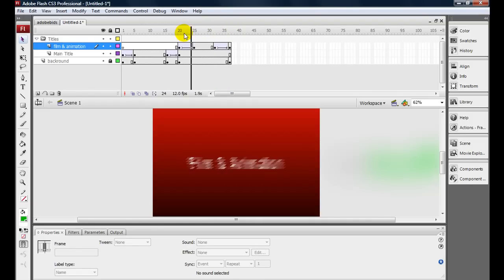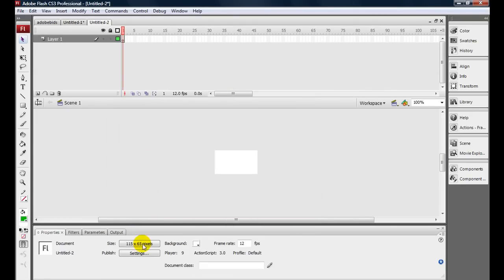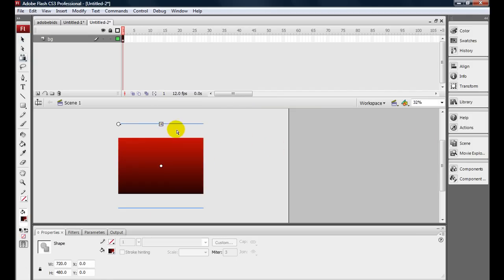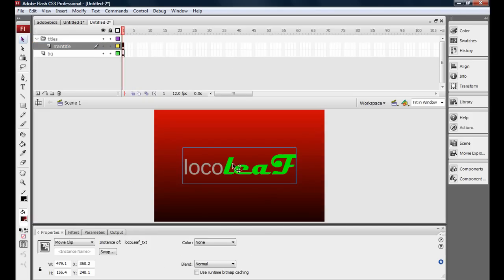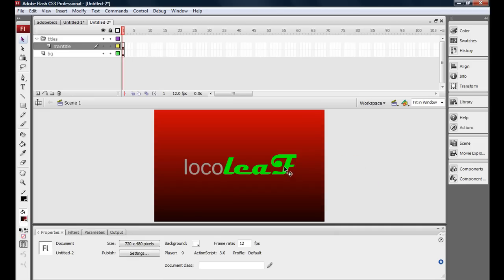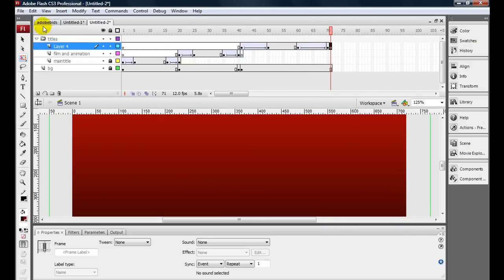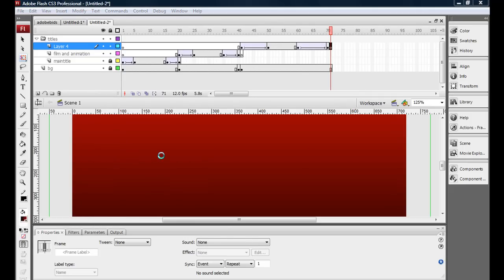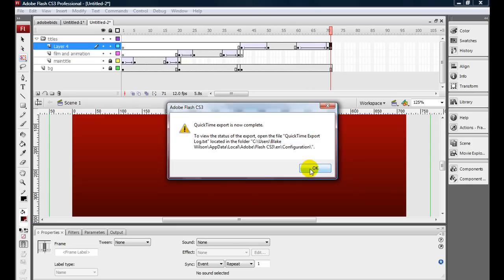Adobe Flash CS3 - How to Make a Video Intro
This is a tutorial on making a video intro/website intro. The files will be put up soon for download.